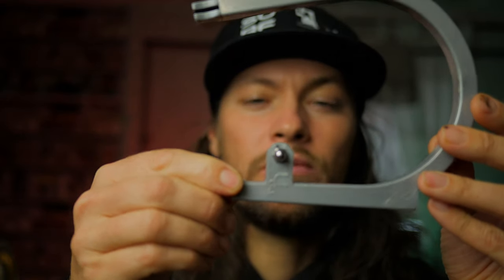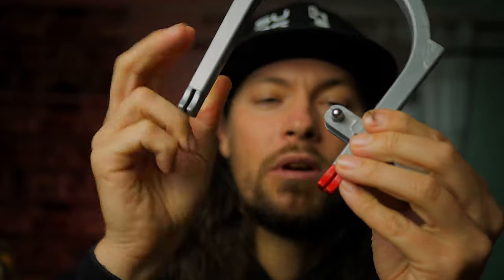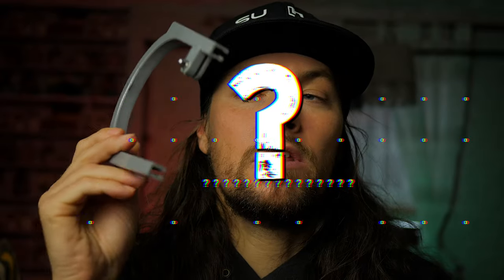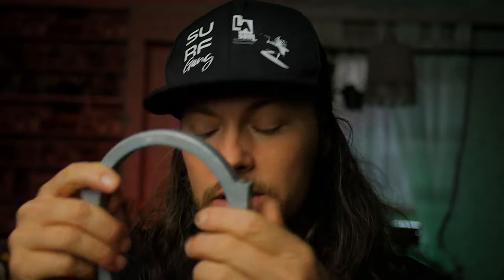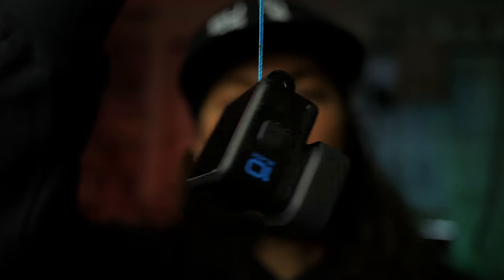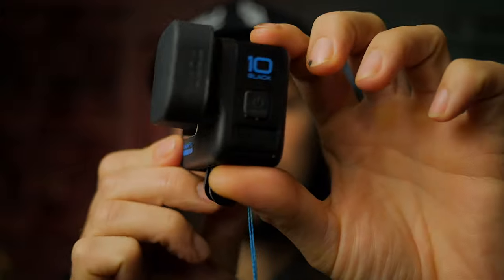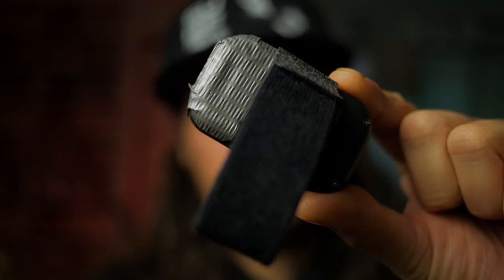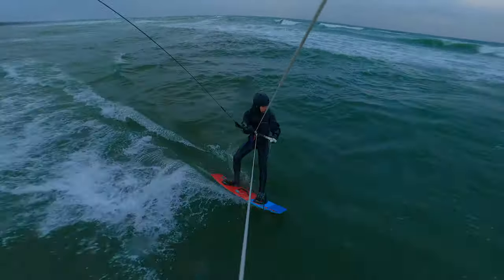KITESURFING LINE MOUNT FOR GOPRO | UGO Mount | Best Accessories For Kitesurfing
This video serve a purpose of presenting and describing, in details, the line  mount installation process with safety precautions as priority.
You are going to learn how to use line mount designated for a kitesurfing bar, especially with GoPro action camera but the principles you are going to see can be also applied and utilise for use with other similar action cameras too.
The line mount which I use in this video and during my kite surf sessions in made by UGo.